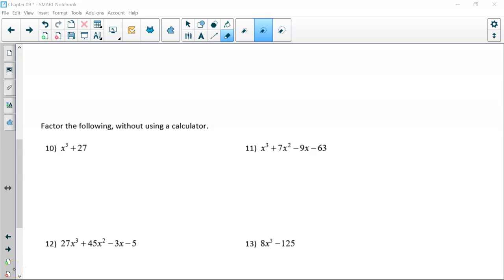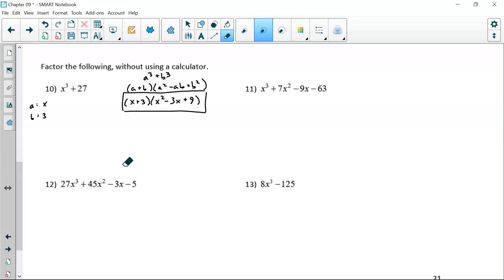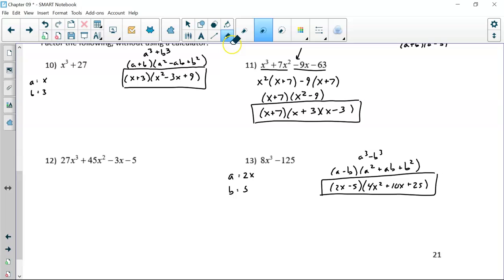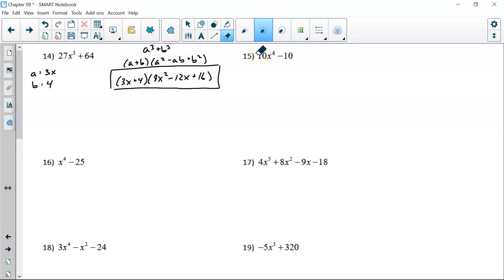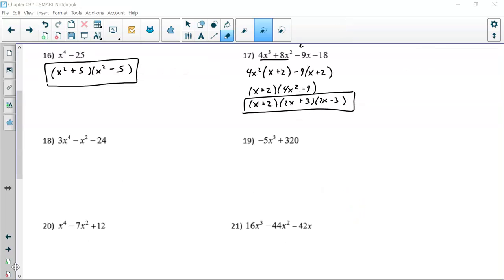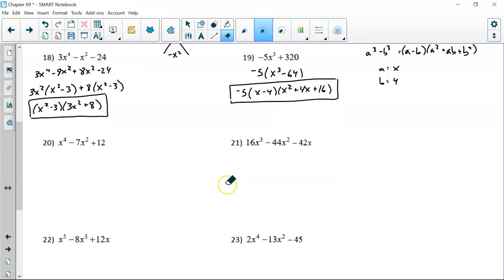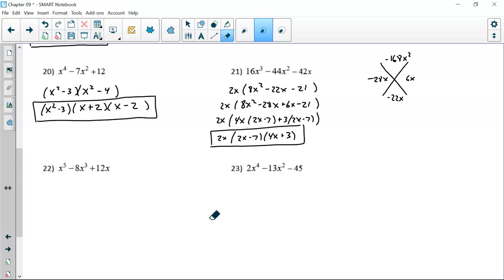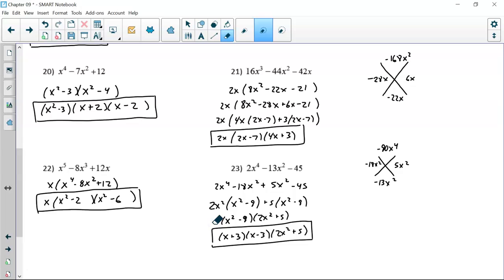Algebra II - 9.3.2 (Part 3)